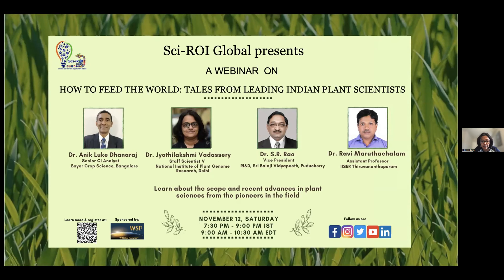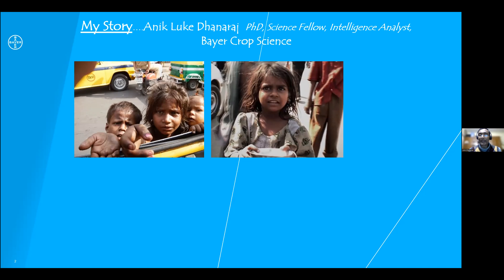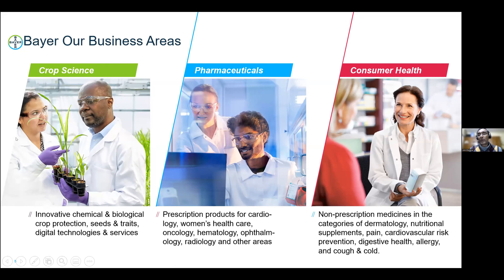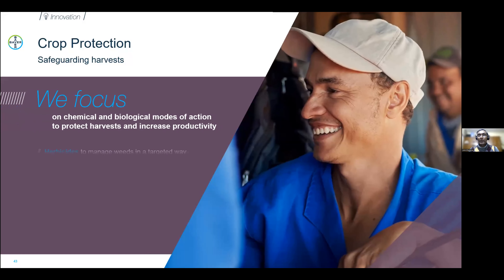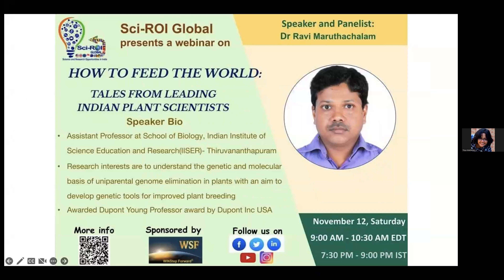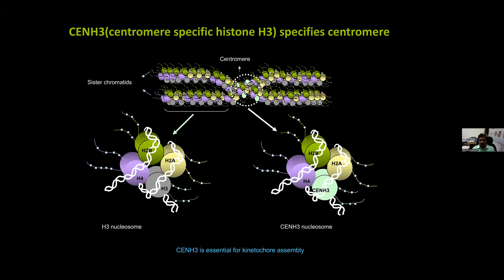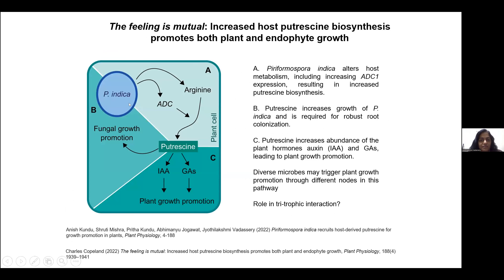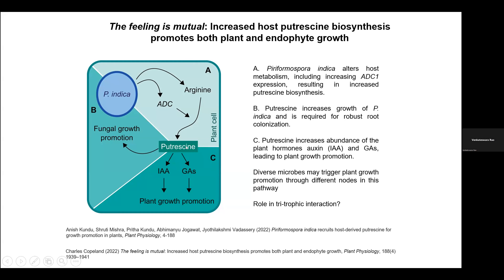How to Feed the World: Tales from Leading Indian Plant Scientists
If you are a Plant Scientist trying to make a mark in Indian Plant Science Research, learn how you can achieve your dream from our eminent speakers.